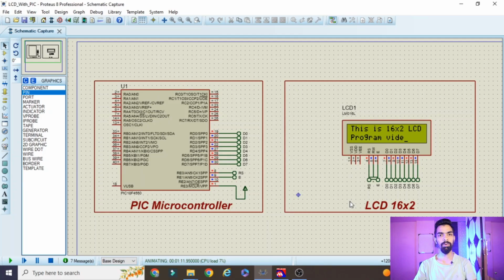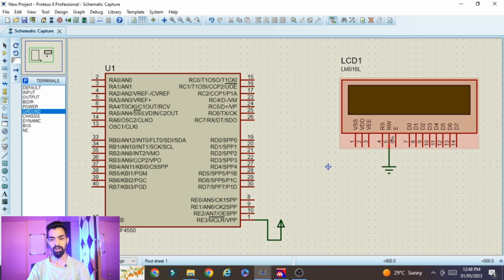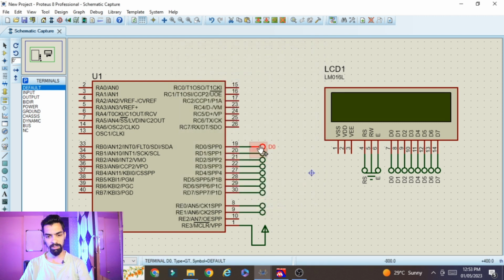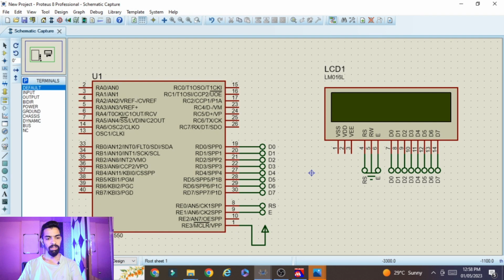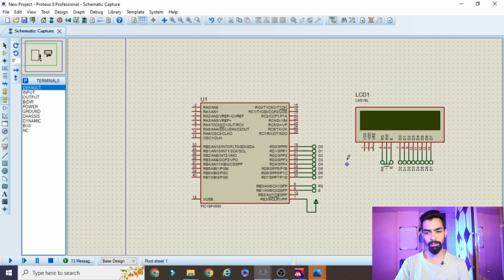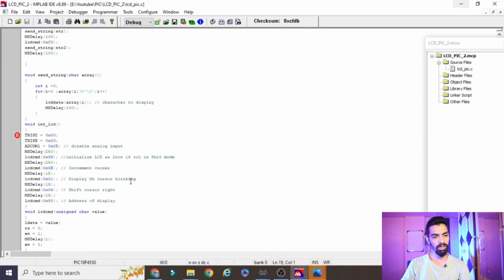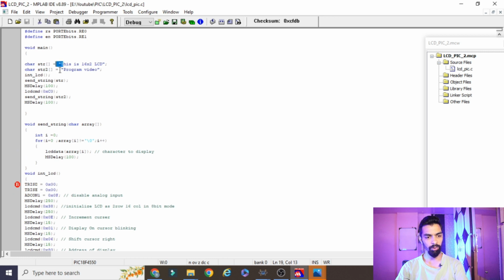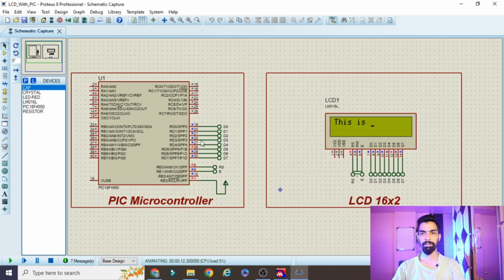Interfacing LCD With PIC Microcontroller | how to interface lcd with pic microcontroller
Regards,
Rahul Jadhav